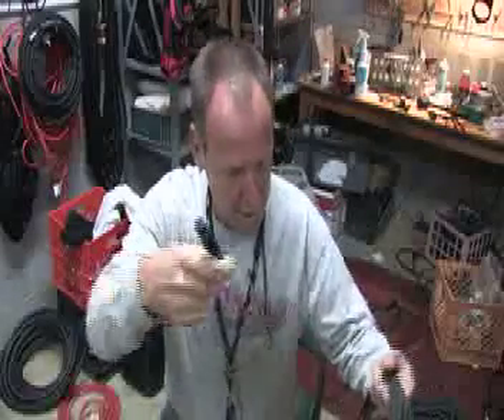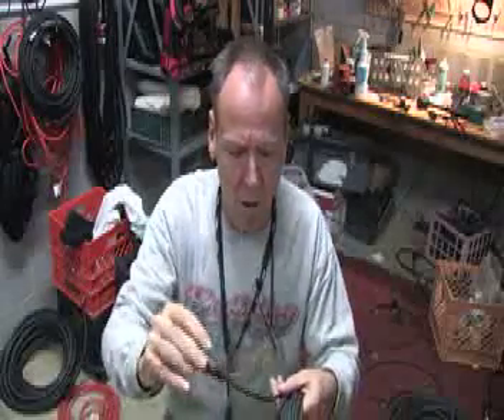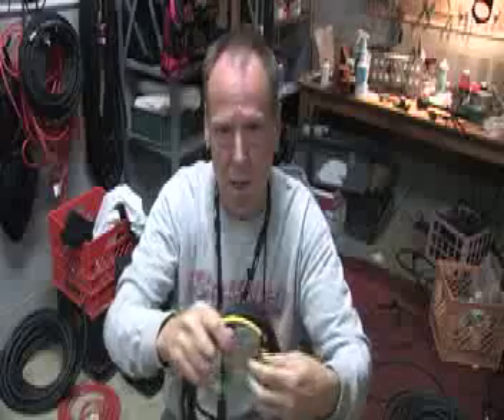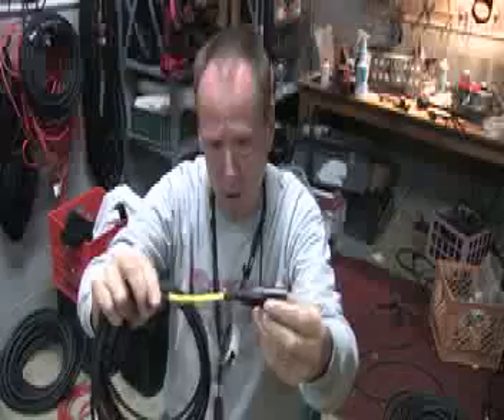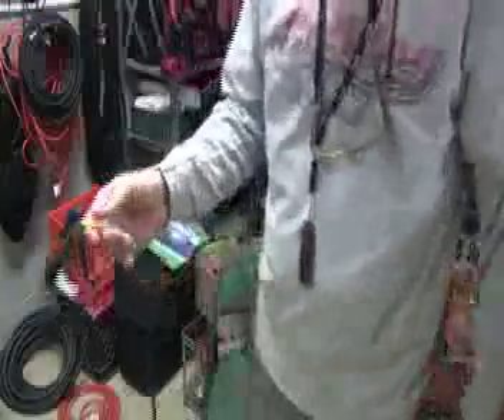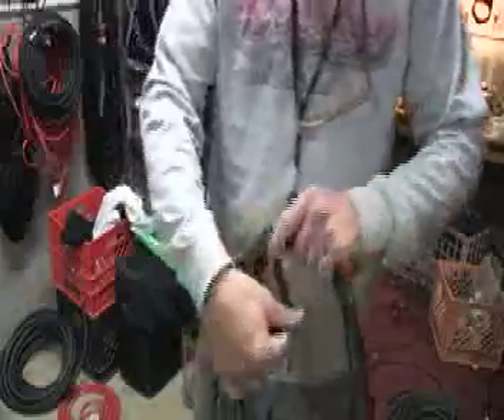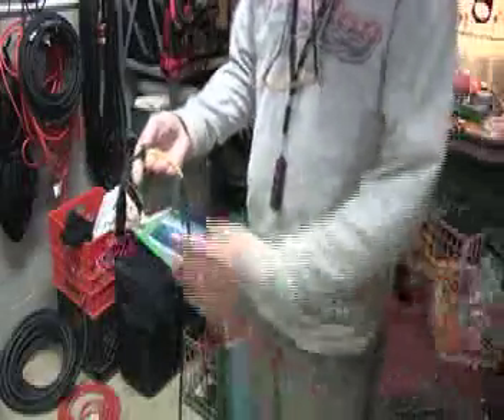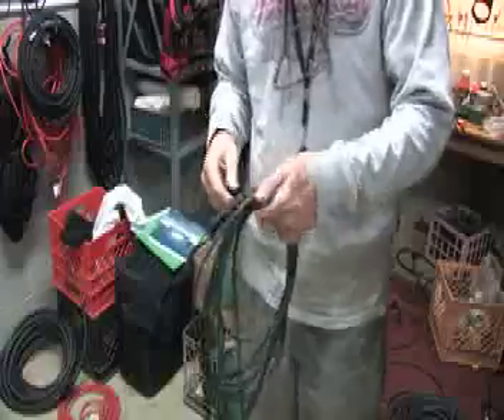Cable Wrapping: A Detailed Explanation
A description of the need to learn to wrap cables correctly to preserve the Common Mode rejection that's a function of the shield . The twist built in to the shield around the pair of conductors (also know as the "drain" sometimes) forces one to wrap them in manner that doesn't destroy this feature. Breaking strands and kinking the shield are inevitable if you tie your cables in knots! Besides the fact that it's just a lot easier to unwrap them and keep them organized this way.